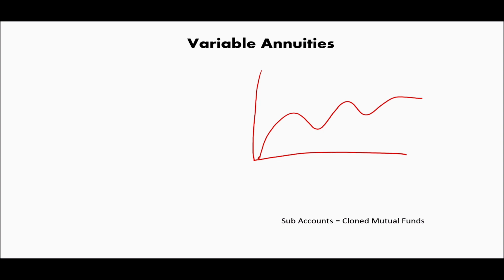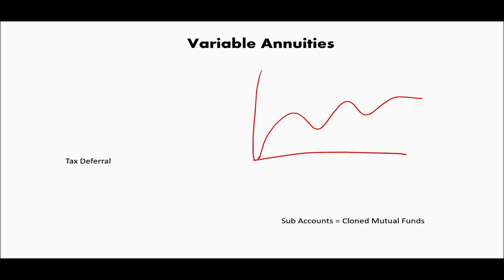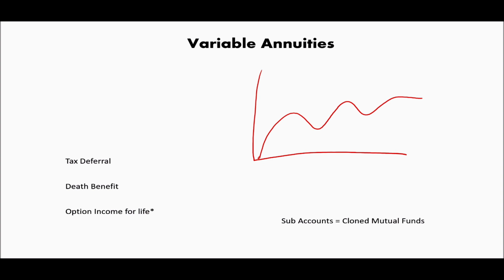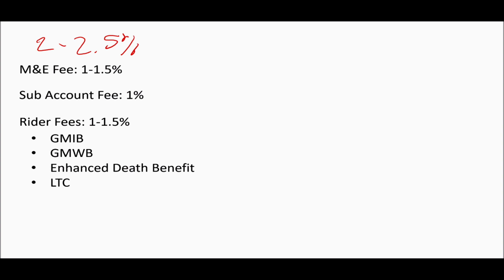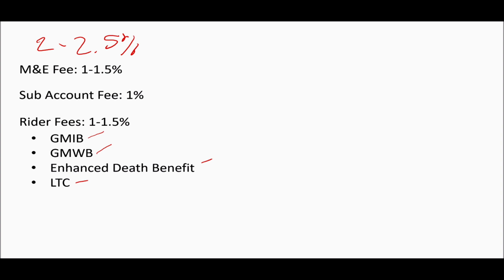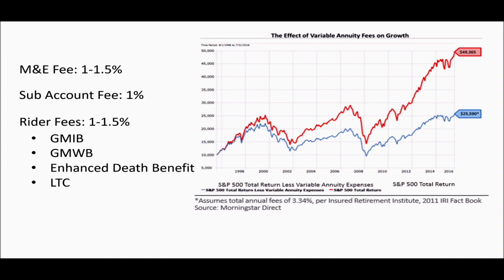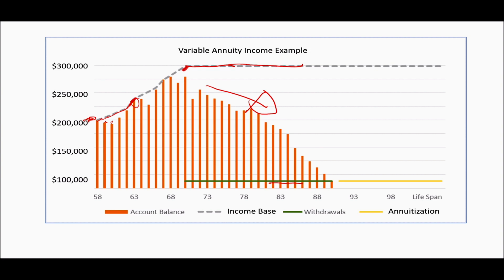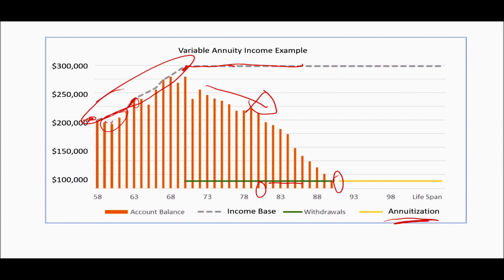Variable Annuity For Dummies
In this variable annuity for dummies video I explain what a variable annuity is and how it works.  Variable annuities are often sold with income riders however often they don't offer the best rates.

They also tend to have high fees and when you add on these riders it can cause those fees to be much higher. While those fees don't effect your income benefit they do cause your cash value to decrease faster which can lead to you having to annuitize your contract at a younger age and get a smaller income for life.